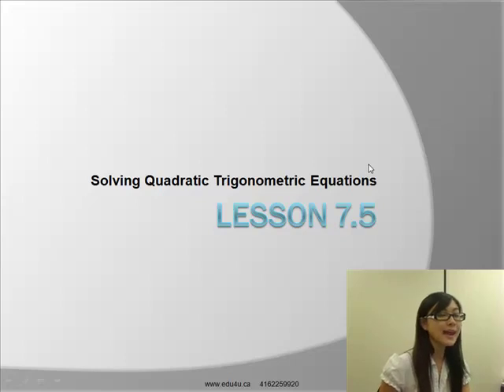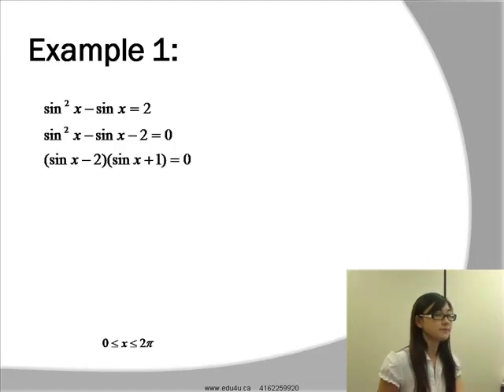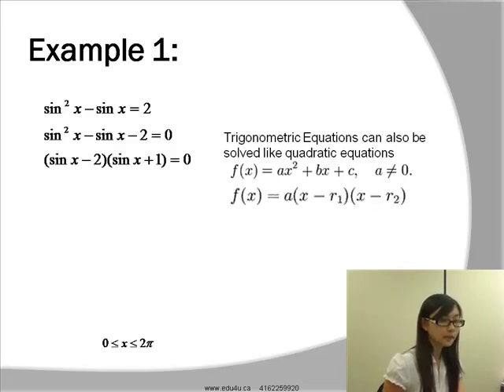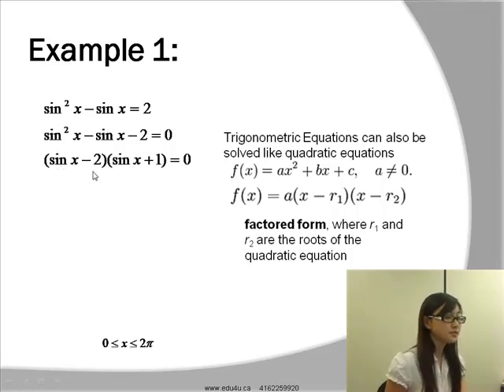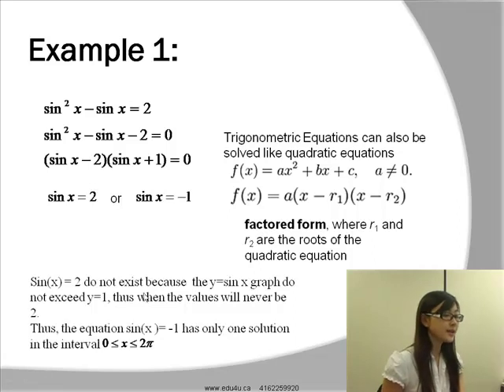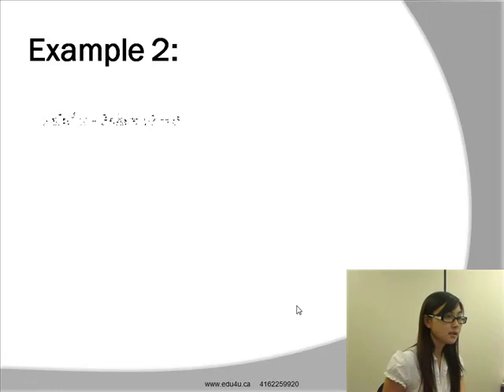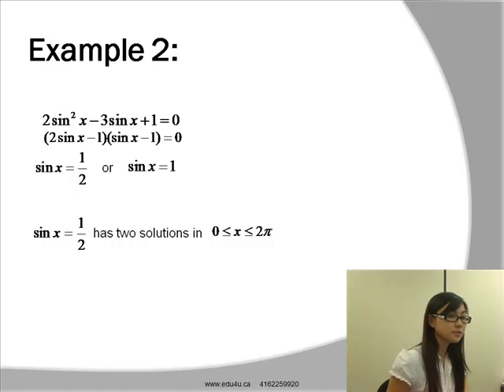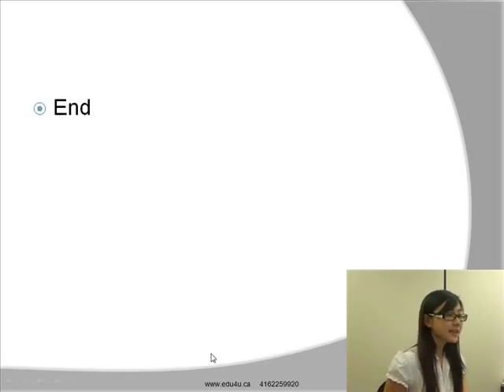Lecture 7.5 Solving Quadratic Trigonometric Equations